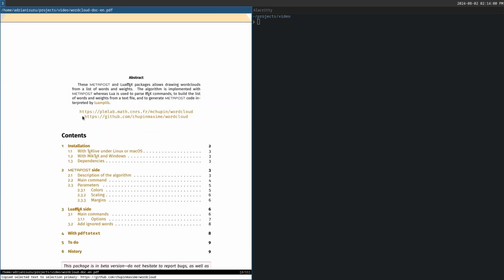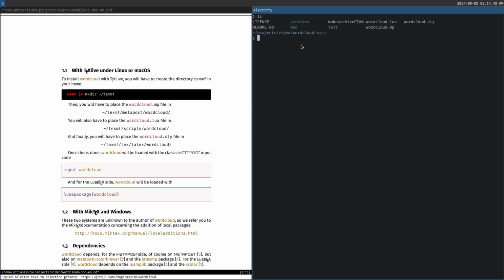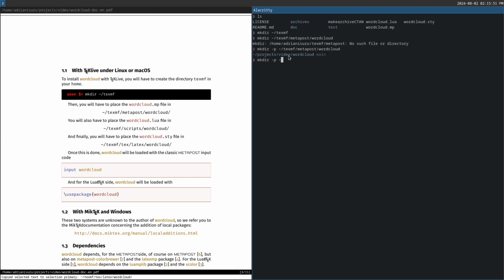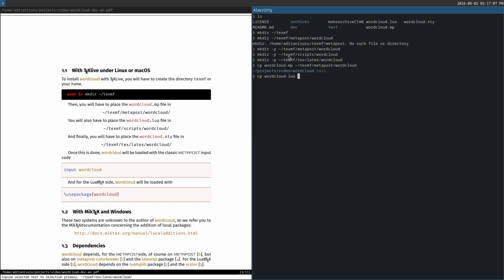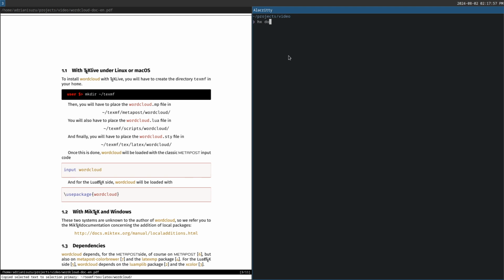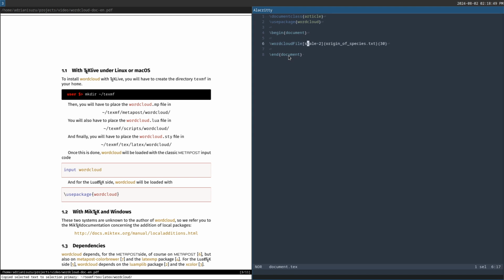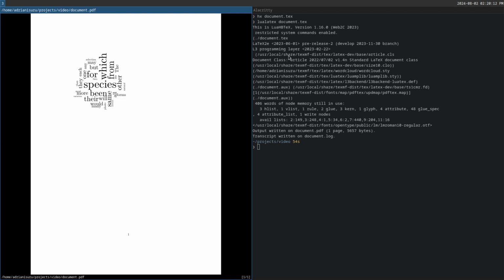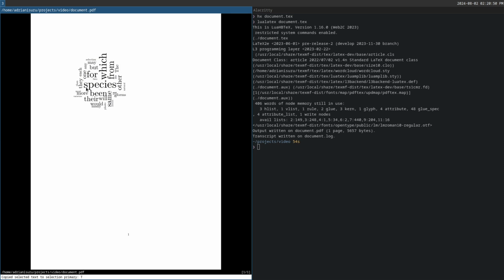Latex Wordcloud Tutorial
A boring video for boring people